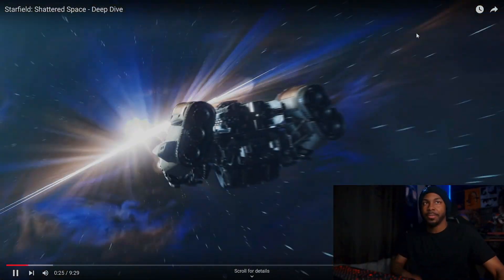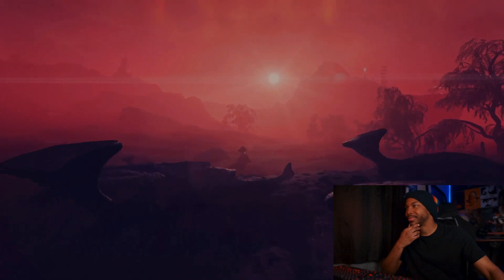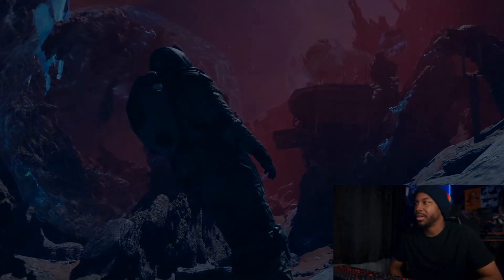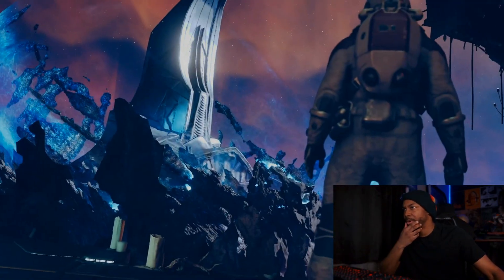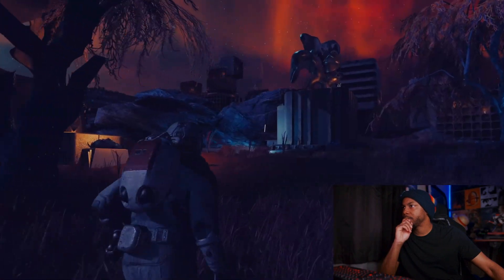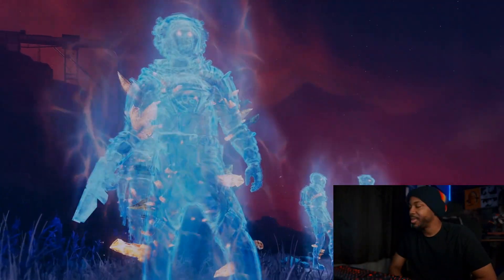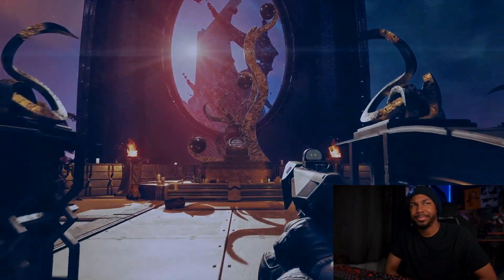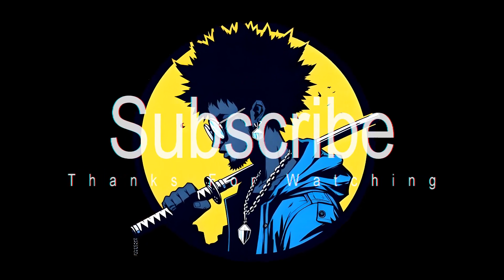Starfield: Shattered Space - Deep Dive Reaction : Bethesdas Last Chance ?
Get an in-depth look at Shattered Space in this deep dive with Bethesda Game Studios. Uncover the many mysteries surrounding House Va’ruun and explore an isolated, handcrafted new world in Starfield’s first major story expansion.

Starfield
Starfield Shattered Space
Starfield Shattered Space Deep Dive
Starfield Shattered Space Deep Dive Reaction
Starfield  Xbox
Starfield PS5
Starfield Mods
Starfield PS5 Reaction
Starfield Shattered Space News
Starfield Shattered Space PS5